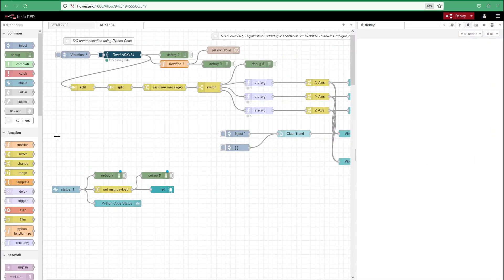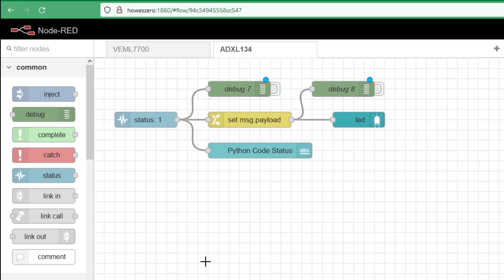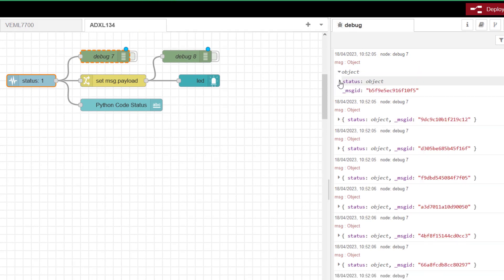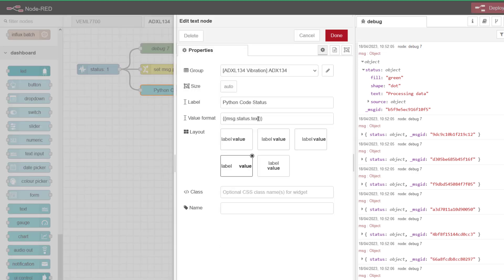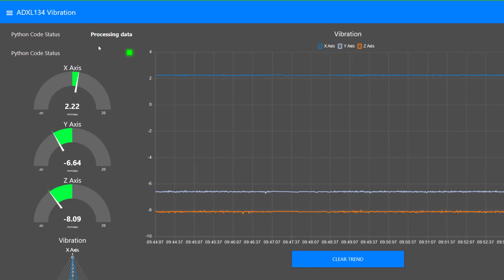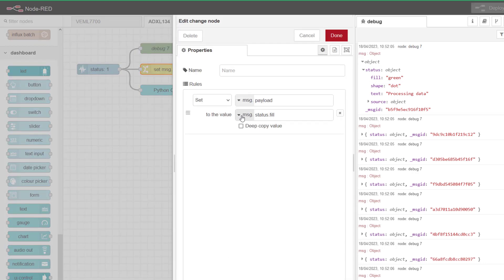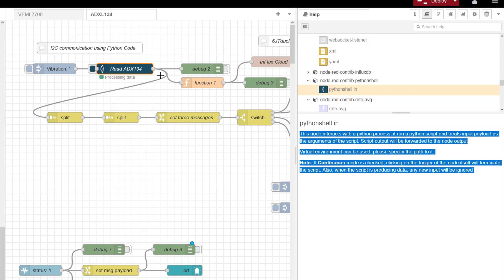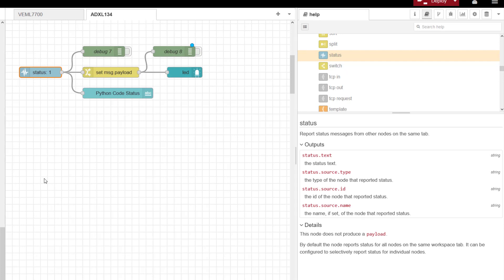Overview of Node Red Status node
This node is very useful for determining the status of node within your flow.  Similar to watch commands, but you can visualize the output.

I use this a lot to determine the status of key nodes within my flow; in this video we monitor the status of the Pythonshell Node.

Video Content
0:00 Intro
0:33 Monitored Node (Pythonshell)
0:58 Status Node
1:38 Output from Status Node.
2:40 Displaying Status Text
3:52 Displaying Status LED